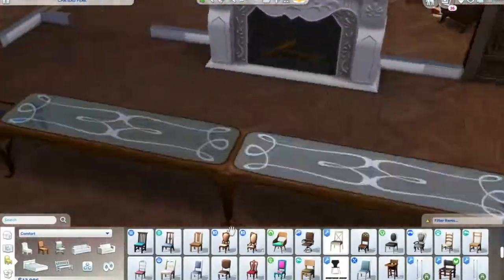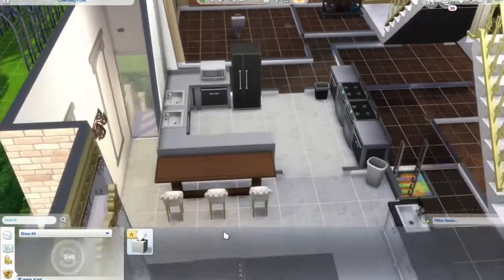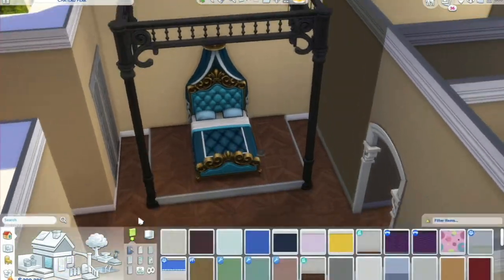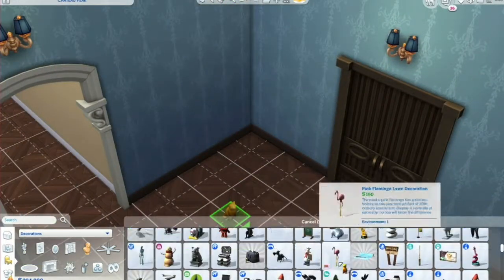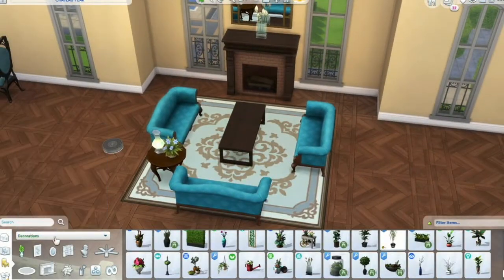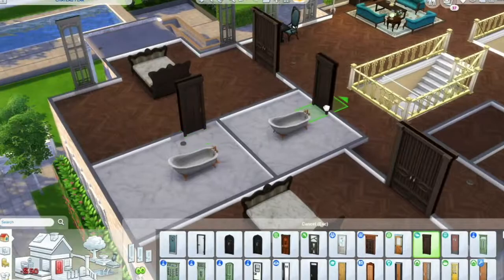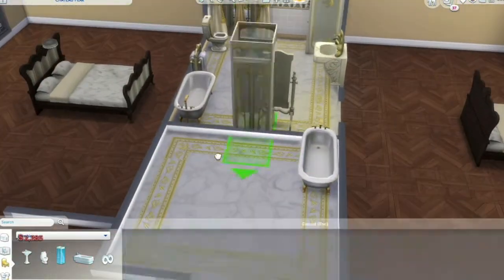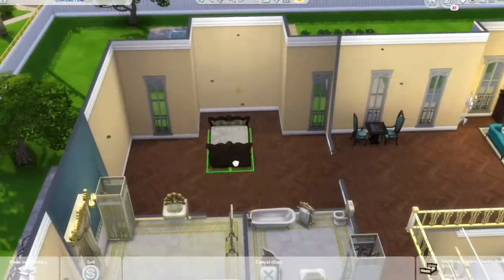VIDMAS DAY 10 | Mansion Speed Build Part 2 | The Sims 4